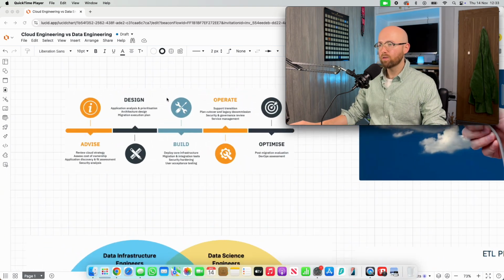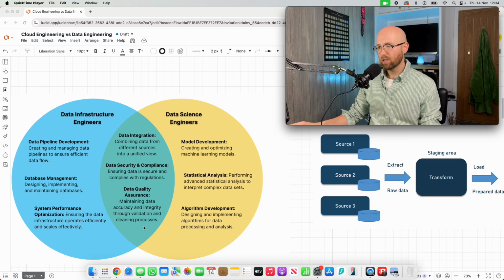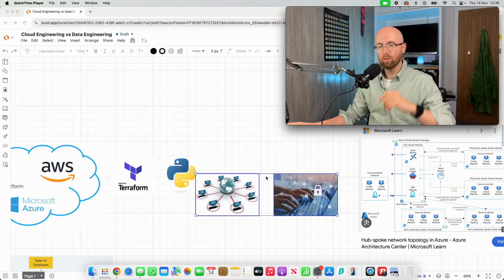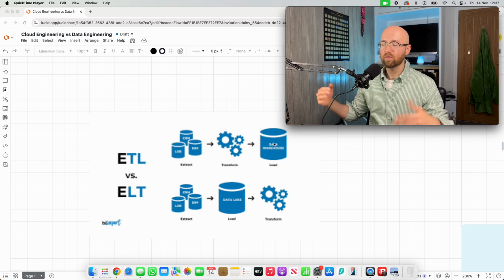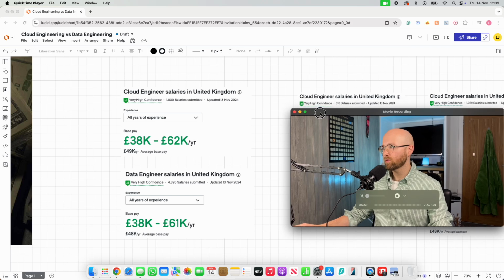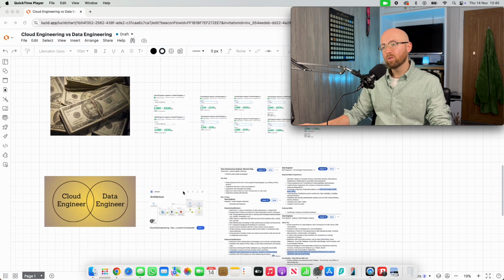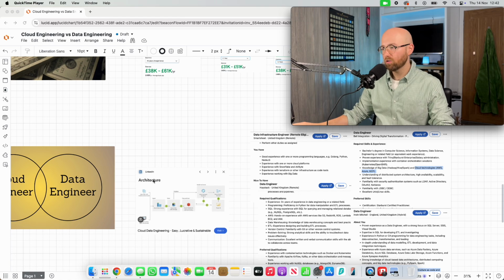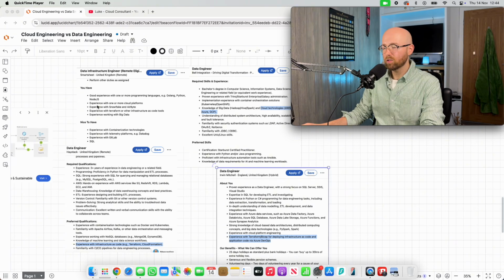Cloud Engineer vs Data Engineer - Which Should You Choose? (Salaries Included)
00: Intro
00:32 What is Cloud Engineering
1:18 What is Data Engineering
2:48 Cloud Engineering Tools
4:18 Data Engineering Tools
5:52 Salary Comparison
7:25 Cloud and Data Overlap